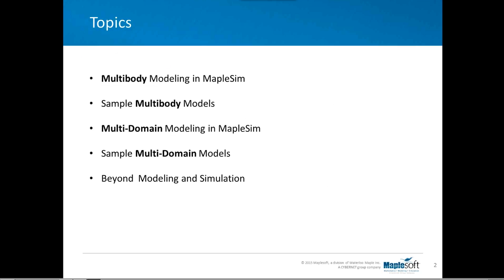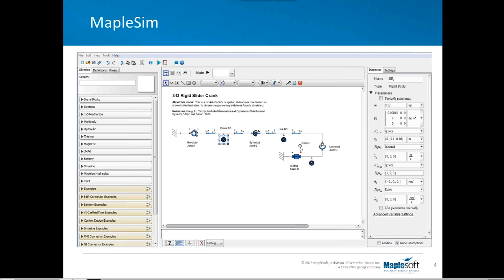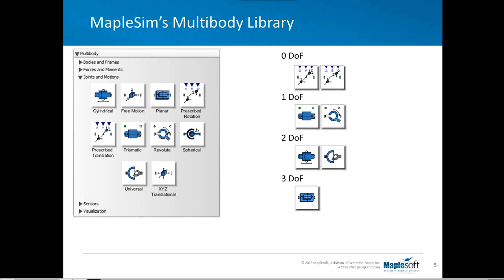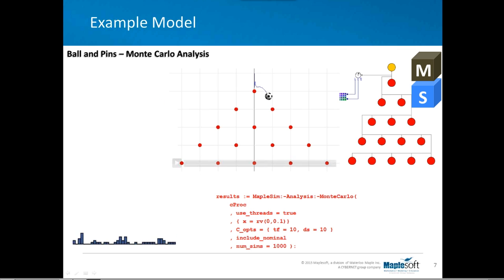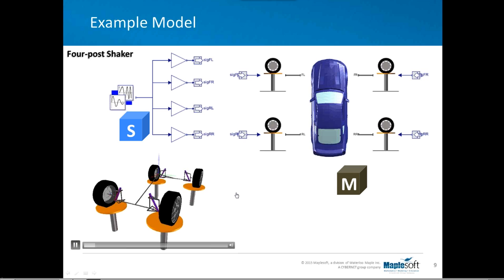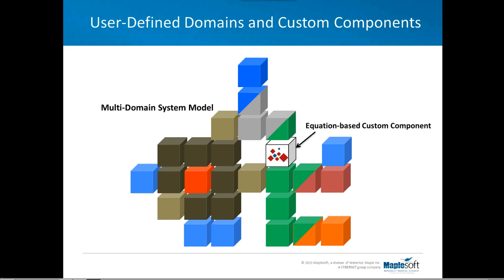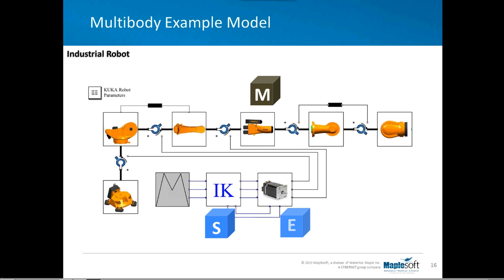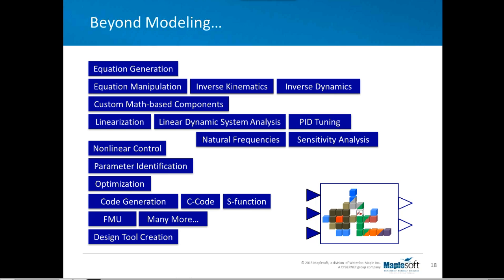3D Multibody Modeling in a Multidomain Simulation Tool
This webinar will demonstrate MapleSim’s multibody modeling capabilities. MapleSim is a multi-domain physical modeling environment built on Maple, a general-purpose symbolic computation environment. The close integration of these two tools gives users far-reaching capabilities towards analyzing and customizing their multi-domain system models. A number of examples will be presented that demonstrate MapleSim’s multibody modeling ability, and how to analyze the results in Maple.